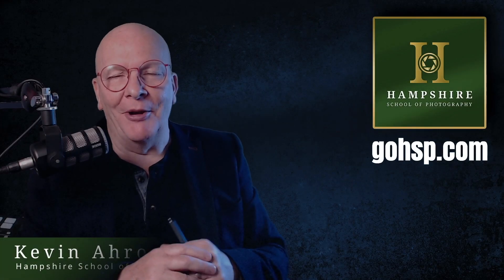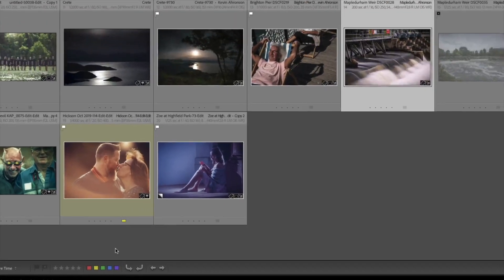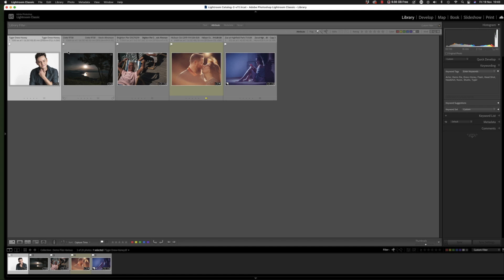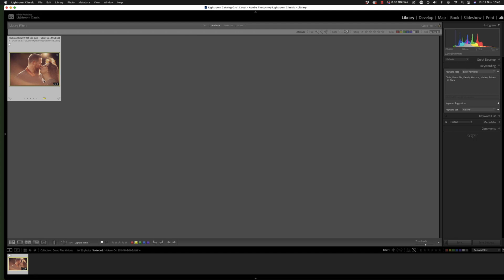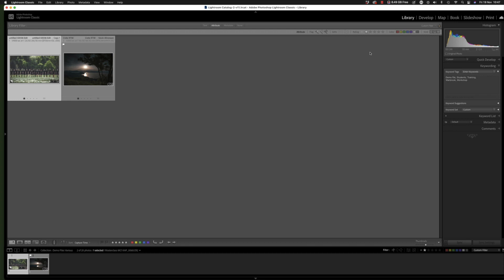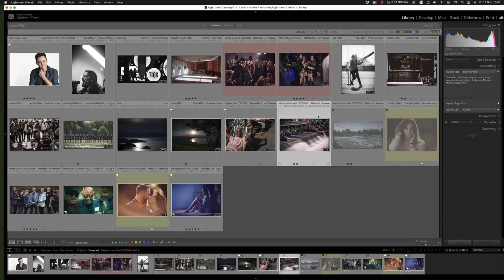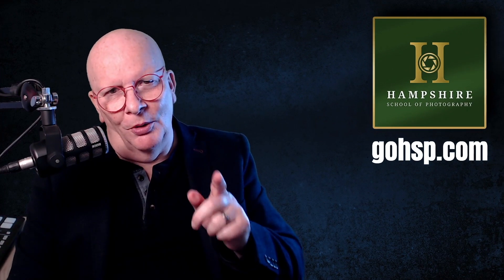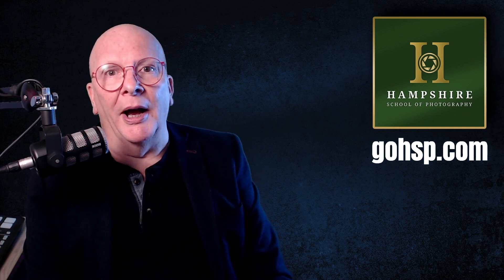Searching in Adobe Lightroom Classic Pt. 2 - Attributes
Searching In Lightroom Classic using Attributes

Part of the photographer's workflow is sifting through endless photos and making decisions about keeping or deleting.

On a long photo shoot, you may have hundreds of images to examine and make decisions over.

Categorising the images with star ratings and/or colour ratings will help identify the wheat from the chaff, but how do you pull all that information together?  How do you know at a glance, which are the photos you've already edited and which are the ones that you haven't touched yet?

This tutorial is essential watching for all photographers.  Essential for good workflow and essential for your sanity.

My name is Kevin Ahronson, I am a professional photographer and founder of Hampshire School of Photography

Hampshire School of Photography is based in Fleet, Hampshire, on the border with Berkshire and Surrey.

Its wide-ranging curriculum teaches photography to enthusiasts at all levels; from complete beginners and advanced amateurs, through to those who want to go professional.

It does this through courses, workshops and year-long Masterclasses that provide solid foundations in amongst other things: photography theory, portrait & landscape photography, working with flash, macro photography and editing in Lightroom and Photoshop